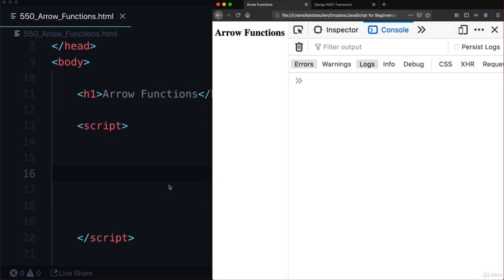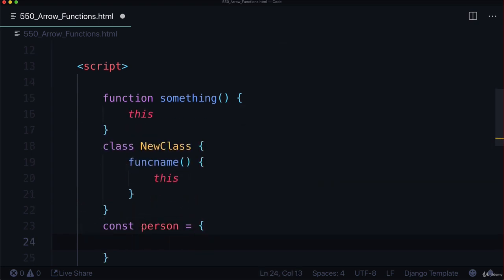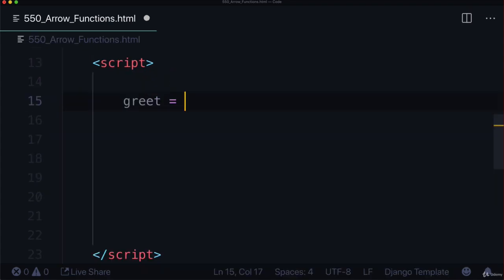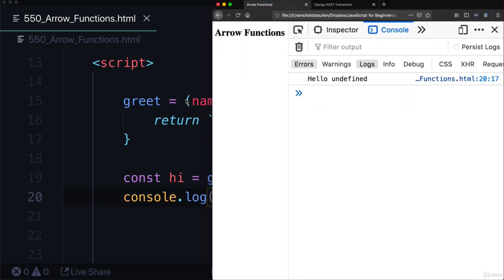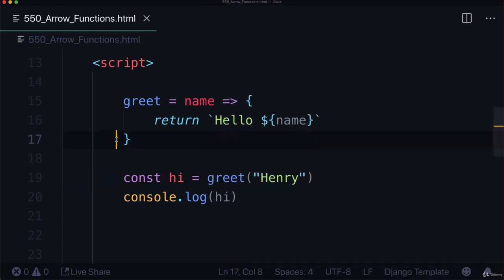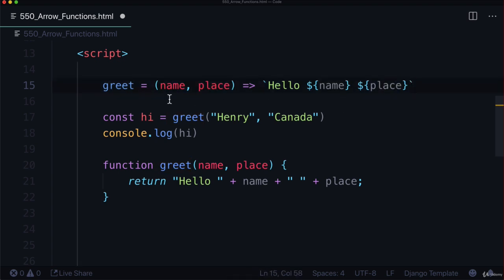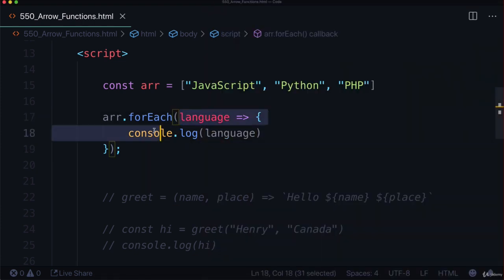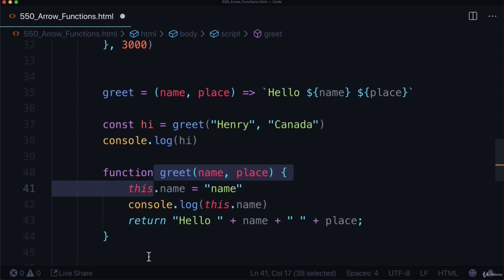Arrow Functions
Arrow functions are a concise way to write function expressions in JavaScript. They have some syntactical differences compared to traditional function expressions.